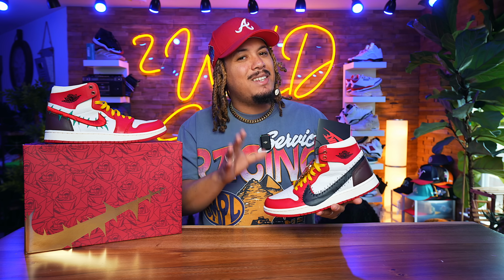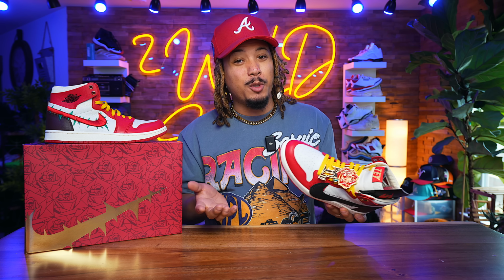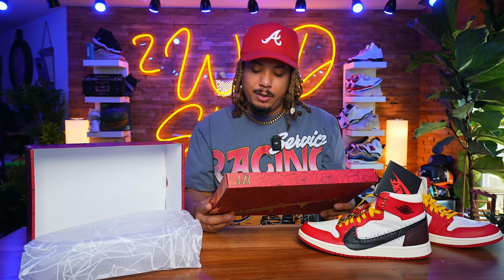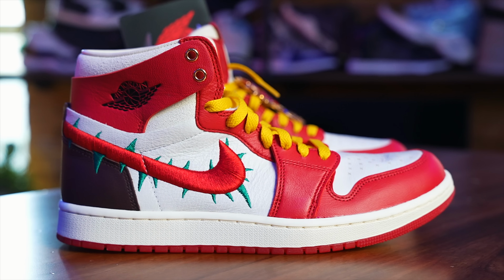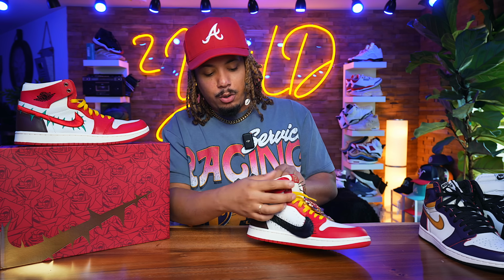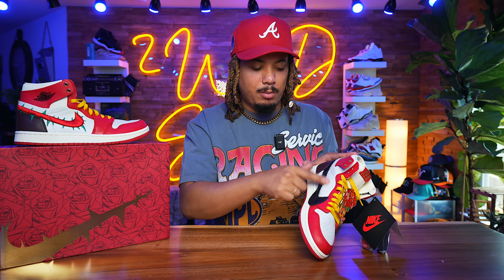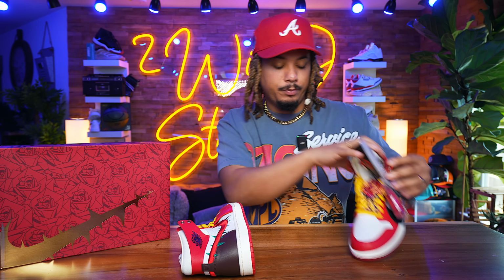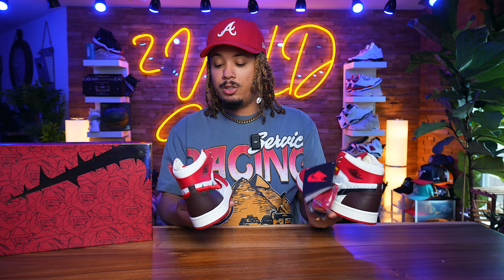Teyana Taylor x Air Jordan 1 Zoom CMFT 2 “ A Rose From Harlem ” Review and On Foot !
In this exciting video, we dive into the captivating world of sneakers to bring you an in-depth review and on-foot experience of the stunning Teyana Taylor x Air Jordan 1 Zoom CMFT 2 "A Rose From Harlem" edition.

MY DIMENSIONS
Height: 5'8
Weight: 170lbs
Waist: 34
Shirt Size: M/L
Shoe Size: 8.5-9